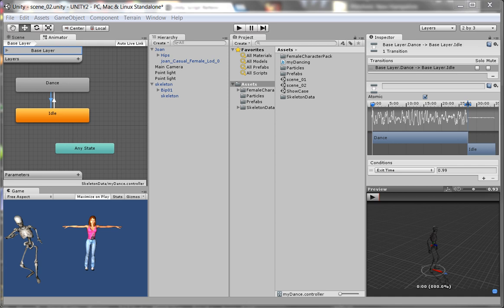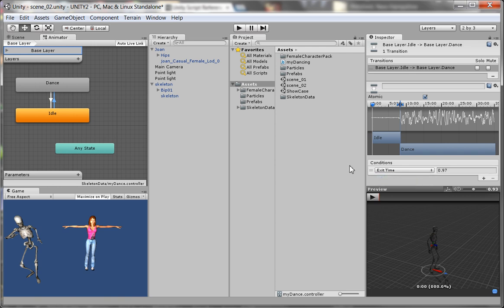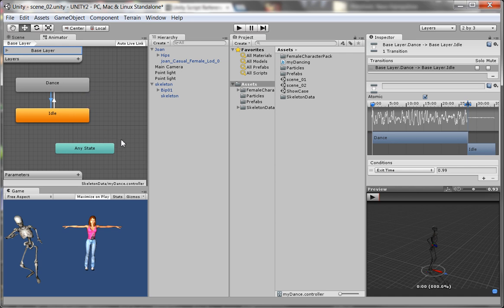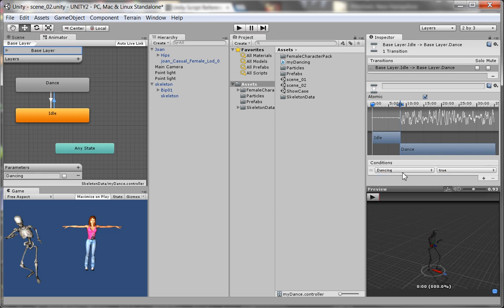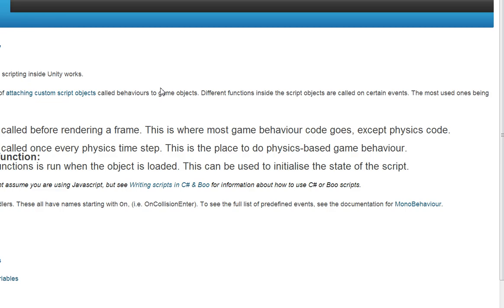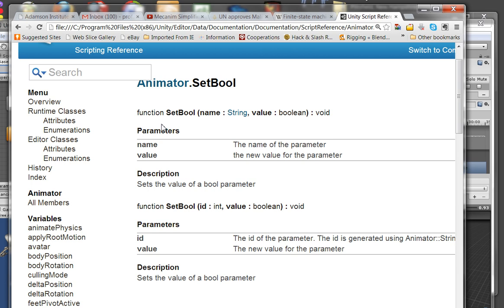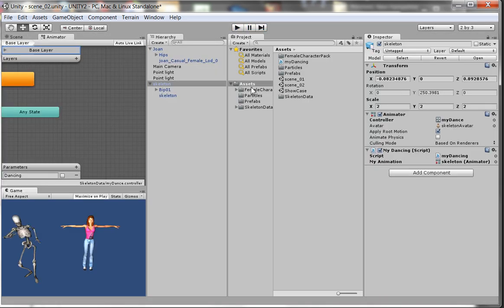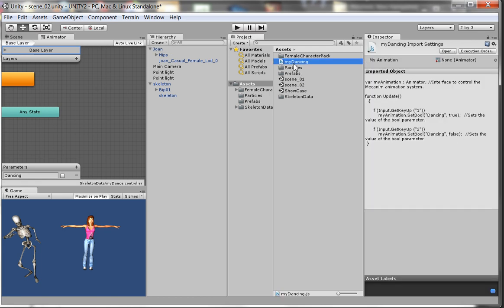Mecanim Simplified Unity3D - Lesson 03 - Parameters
The third video in the Mecanim Simplified series produced by the AdamsonInstitute.org.  This one is on Parameters - How to use code to control animation transitions.